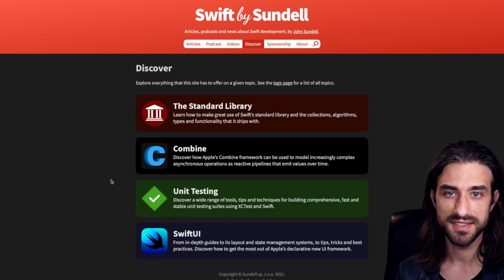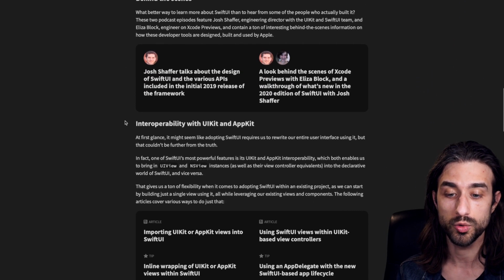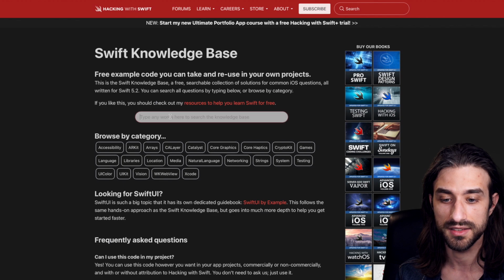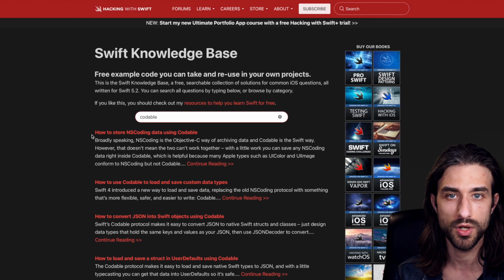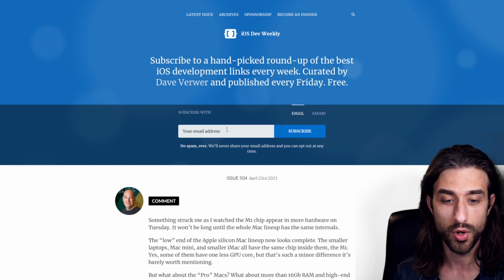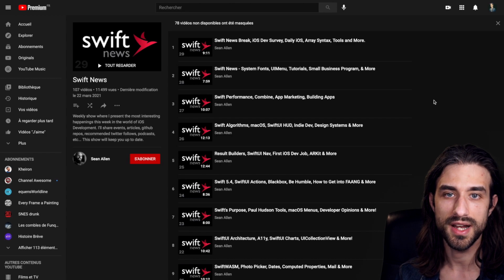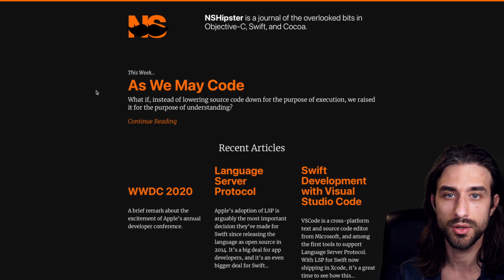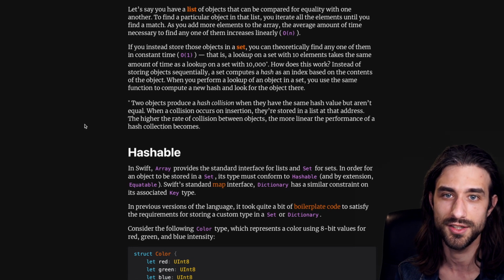Five ressources to learn from the iOS community 👨🏻‍🎓👩🏽‍🎓